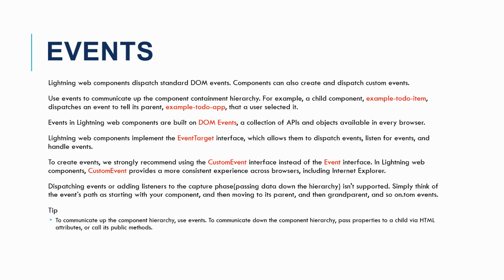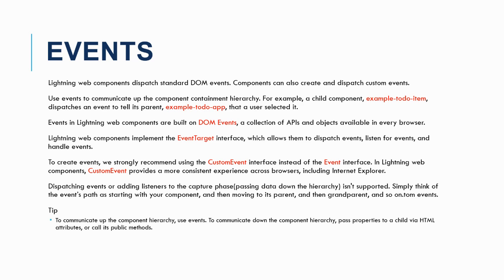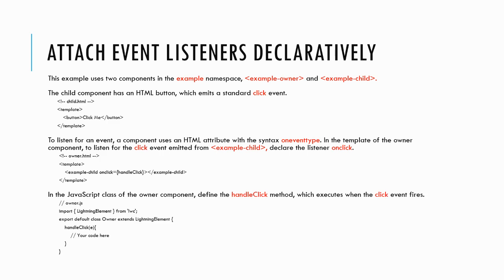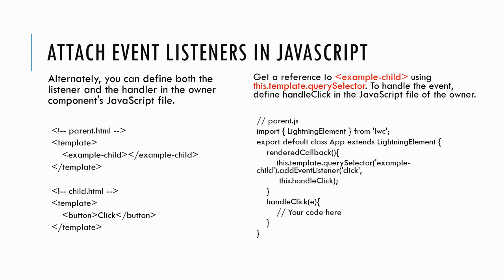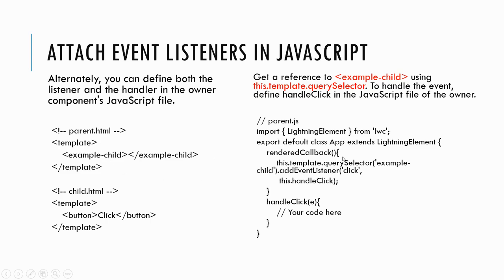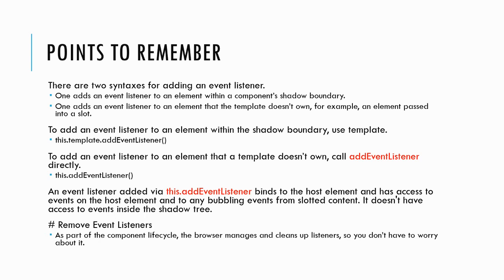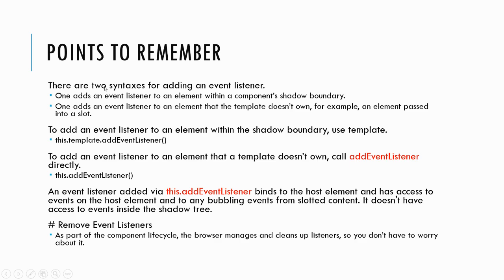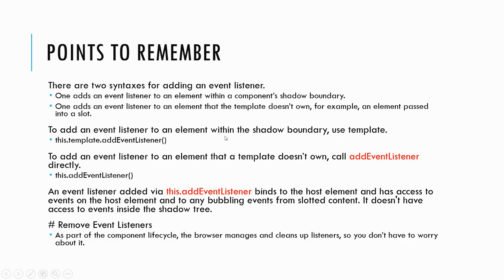What are Events and how to Use it in LWC?